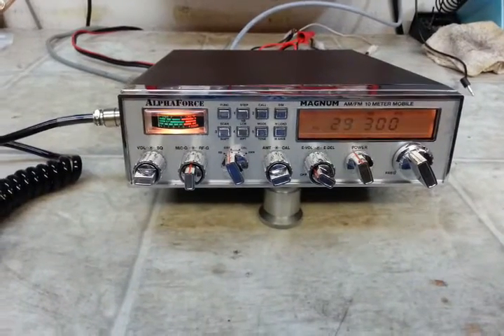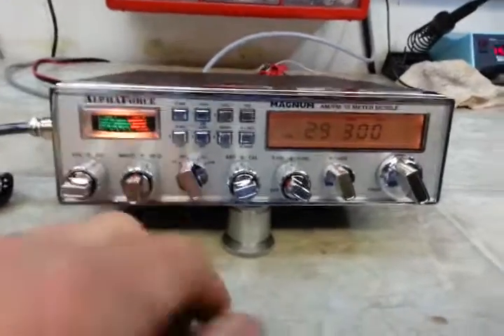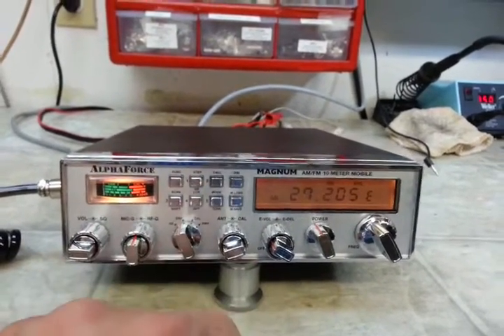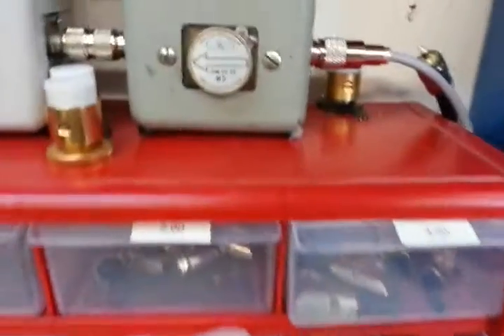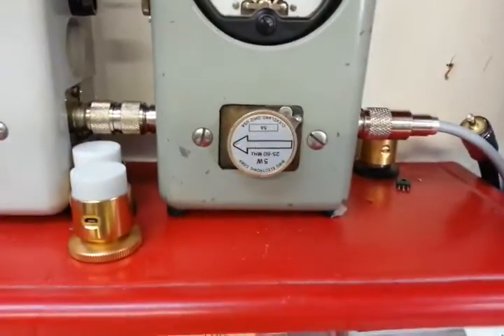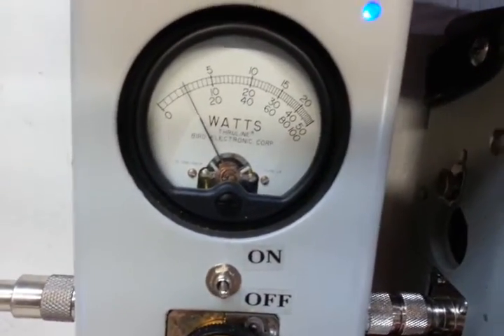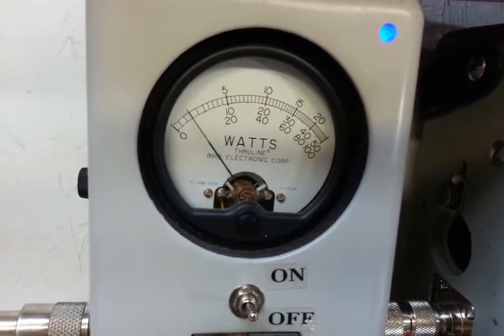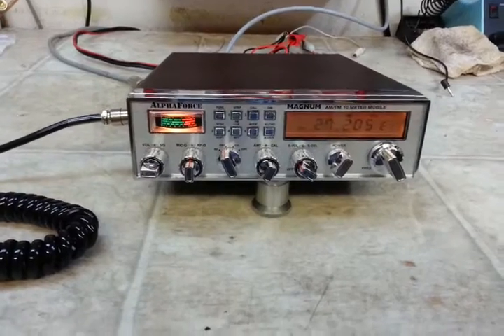Magnum Alpha Force Tune up report for Chris in KY